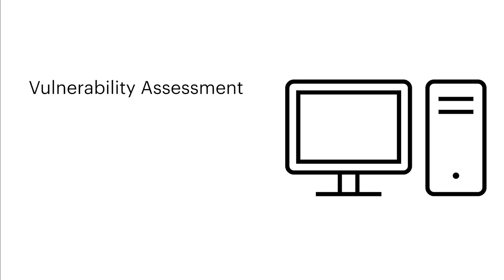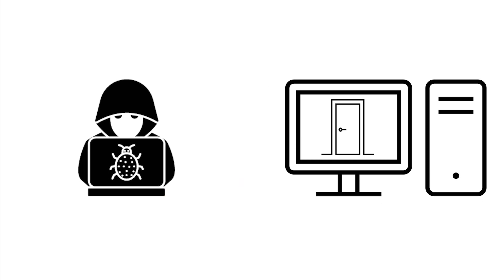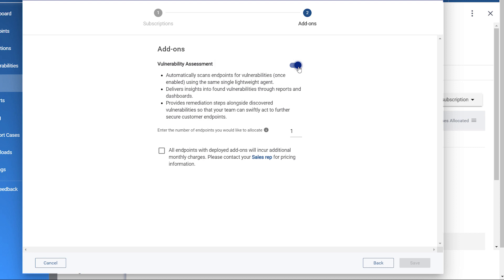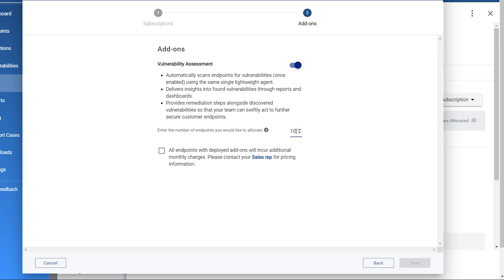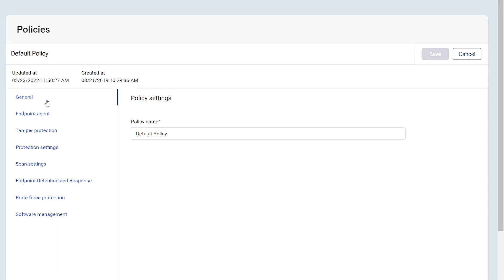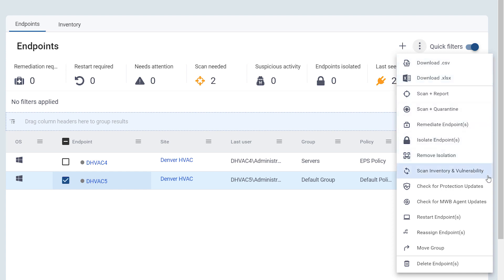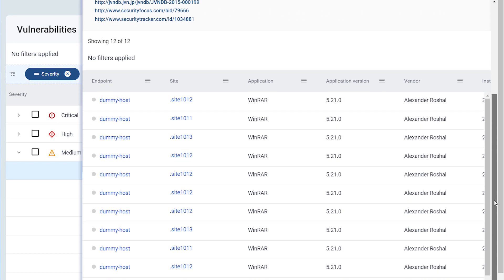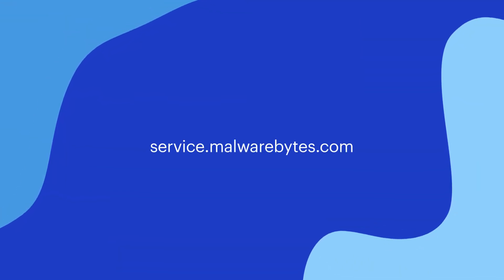Vulnerability Assessment for OneView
Malwarebytes Vulnerability Assessment scans installed software across your endpoints and monitors for threat exposures. This is done with an Inventory & Vulnerability scan which replaces the Software Inventory scan in OneView for sites with Vulnerability Assessment. Global and Site Administrators assign this module on sites to manage identified exploits from the Vulnerabilities page in OneView.